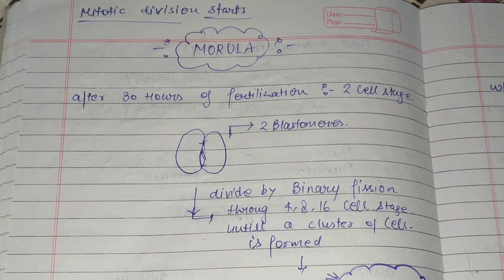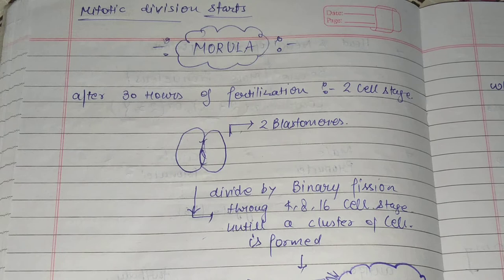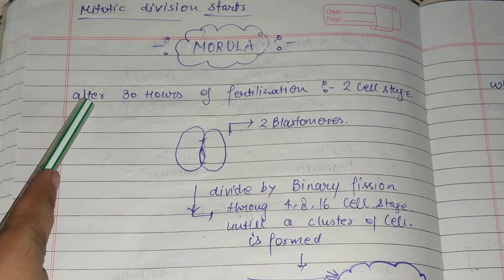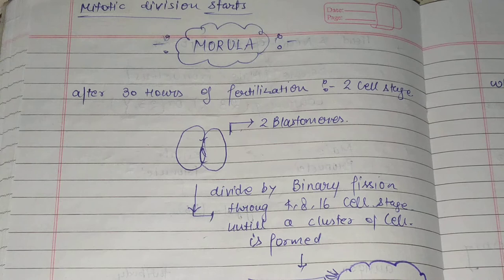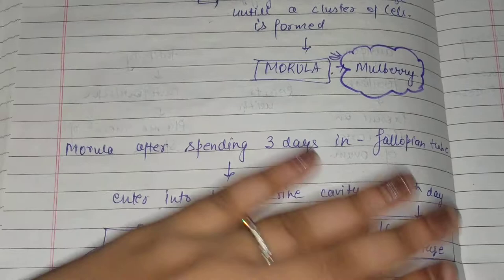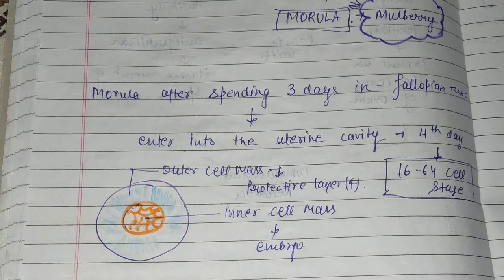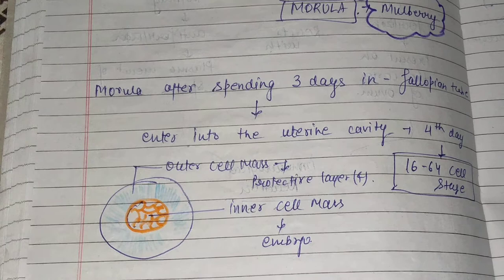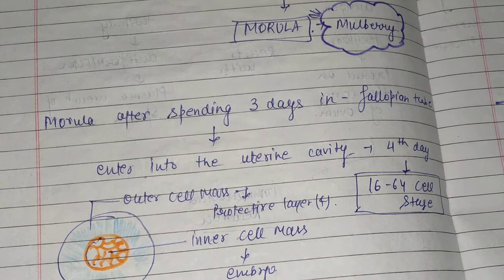Morula in hindi | what is Morula? | Obs Gynae lecture by Tarangini goswami in hindi bhms 3rd year